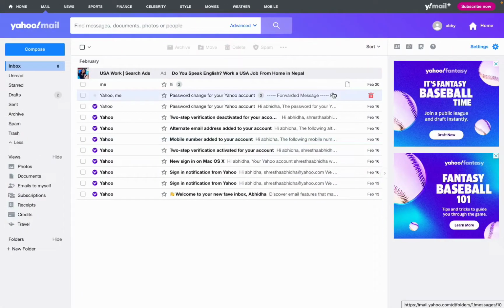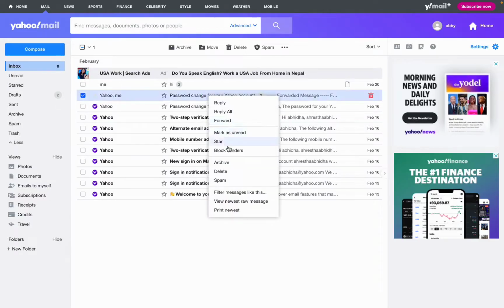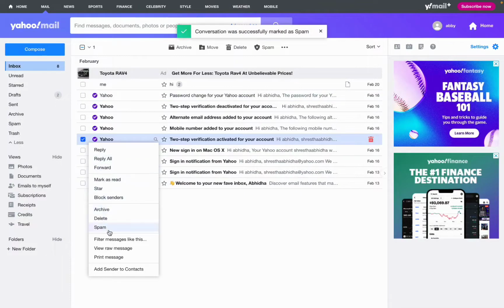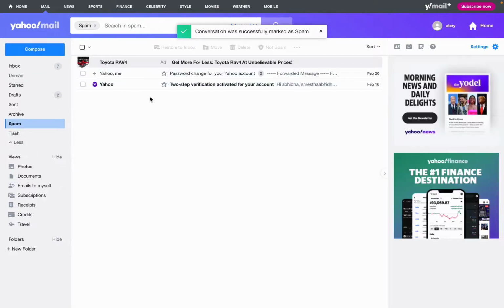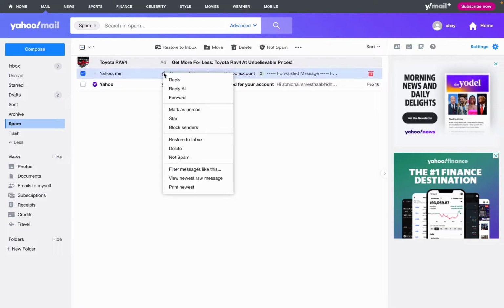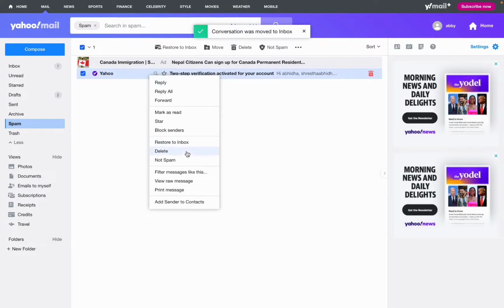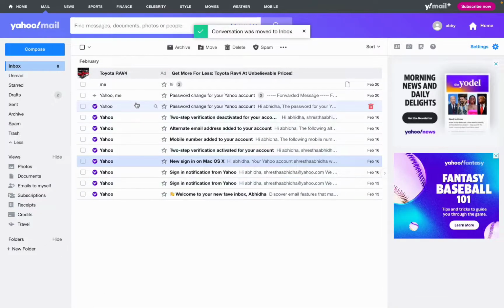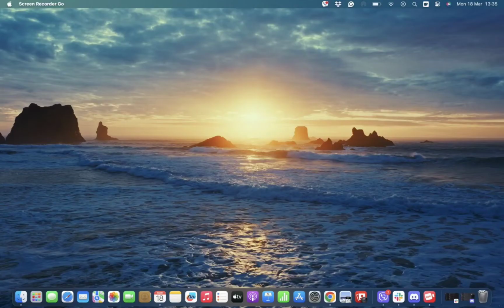How to Mark as Spam in Yahoo Mail? Noting as Spam in Yahoo Mail on PC 2024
In this comprehensive tutorial, we delve into the intricate process of marking messages as spam in Yahoo Mail, ensuring your inbox remains clutter-free and your online experience streamlined. Whether you're inundated with unwanted promotional emails or grappling with pesky phishing attempts, mastering the art of spam management is essential for maintaining productivity and security.